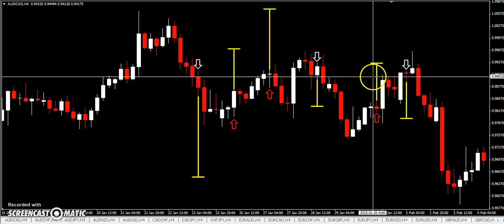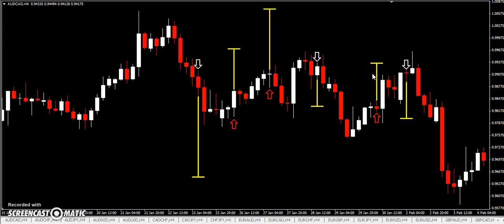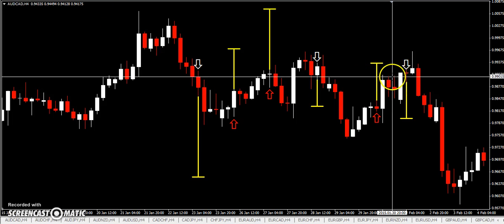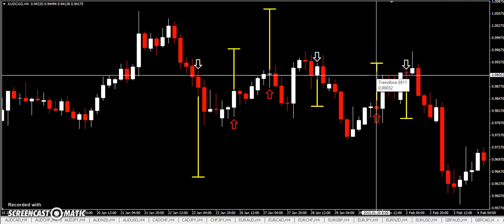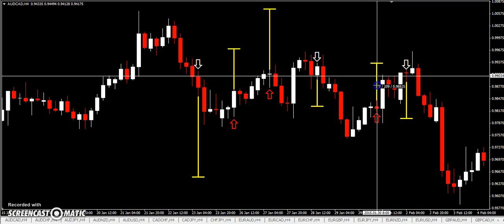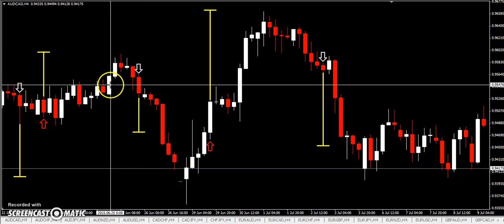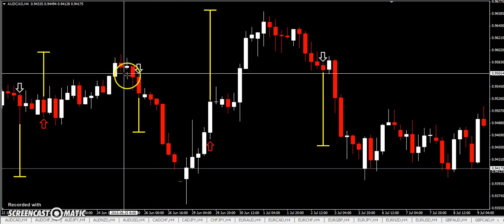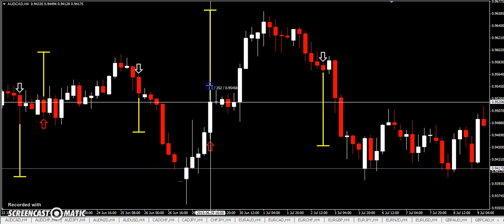FOREX SIGNAL STRATEGY.